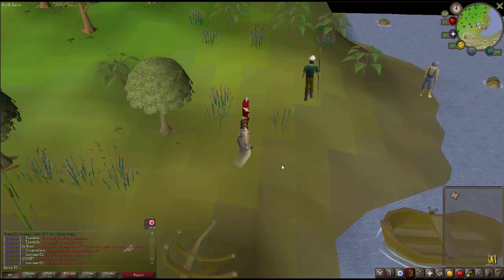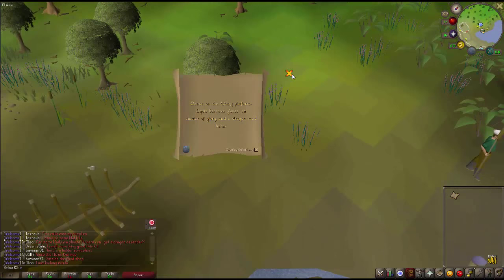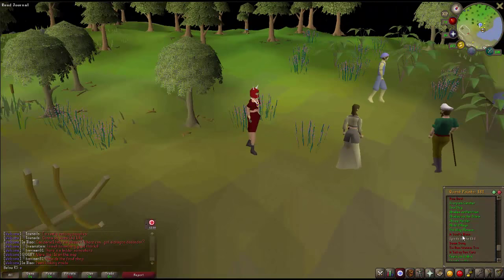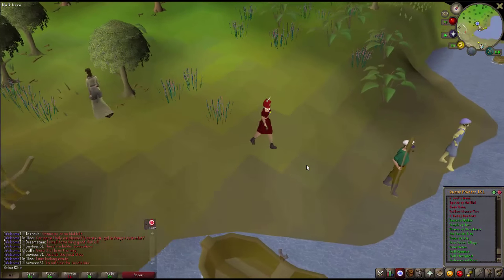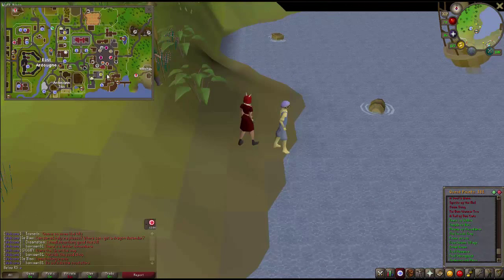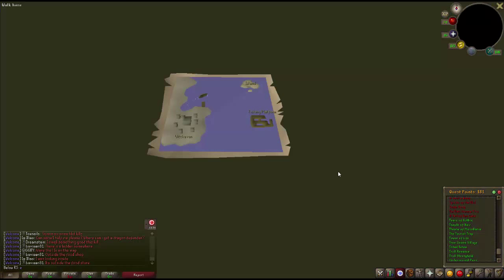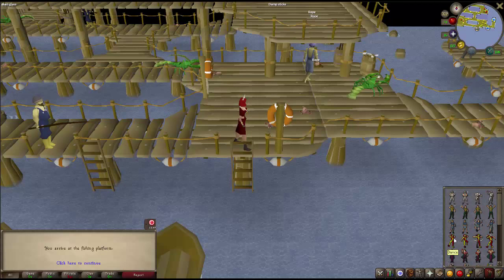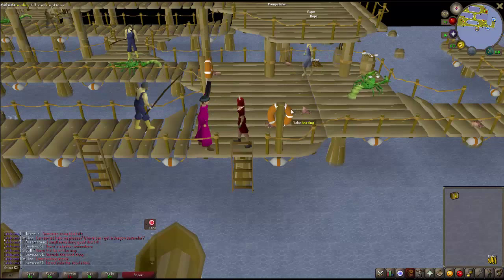Clue Scroll Guide: Dance on the fishing platform ~Old School RuneScape 2007~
ReQ:
-Sea Slug
-Recipe For Disaster.

Dance on the fishing platform. equip barrows gloves, dragon med, and an amulet of glory

✖ In this video, I show you:

↪How to Complete a part of your clue scroll (Elite) [Level 4 Clue]

Old School RuneScape 2007 OSRS 07Scape